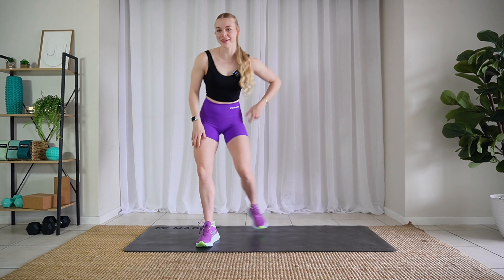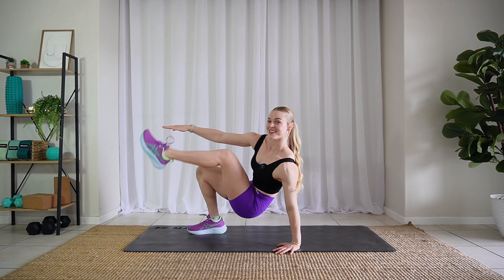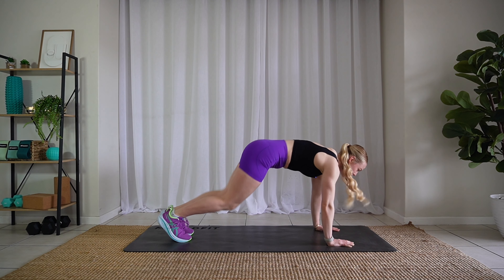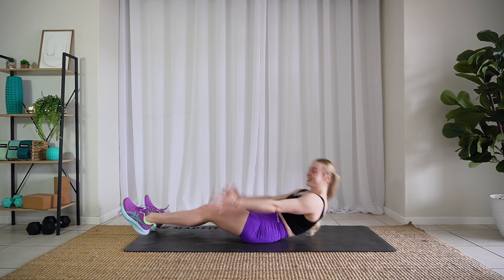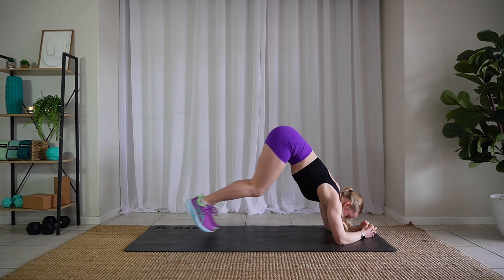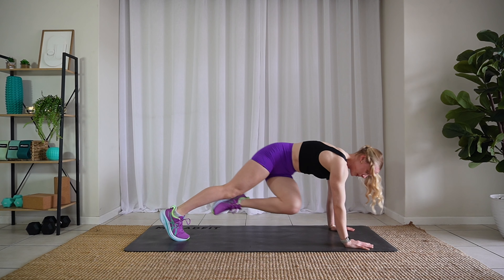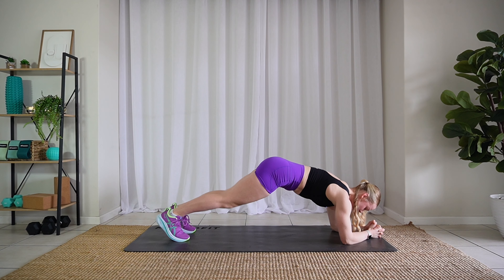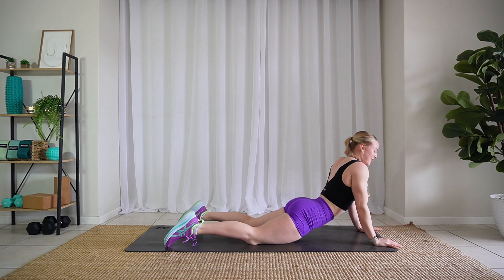Chappell Roan - Goodluck, Babe CORE & ABS WORKOUT | Song Workout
Let's move our bodies to this Queen's new hit -- Chappell Roan's "Good Luck, Babe!" definitely left my arms burning and shaking. I hope you enjoy!

💬 Let me know how you feel after this stretch session in the comments below!

✧.I N S T A G R A M: @Grapefitt
✧.T I K T O K: @grapefitt